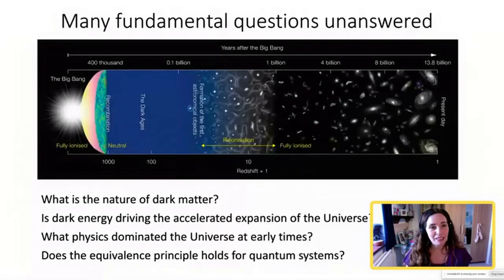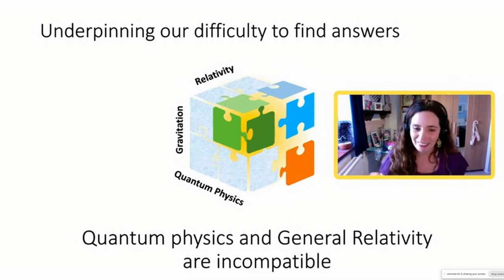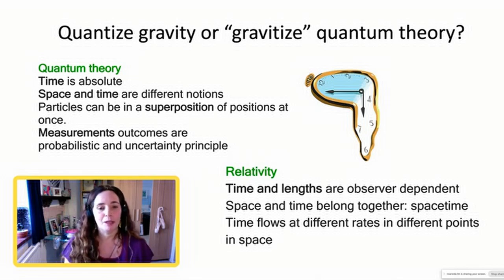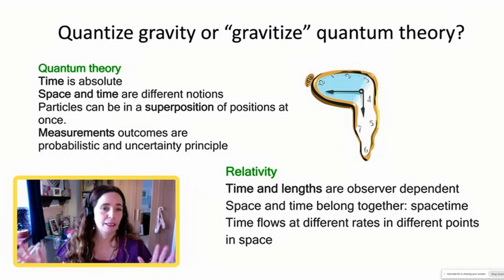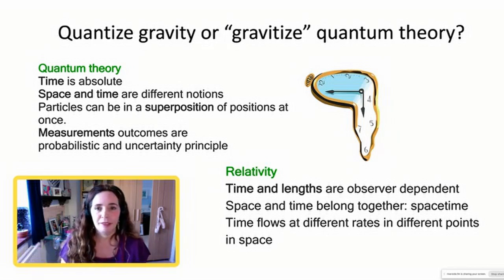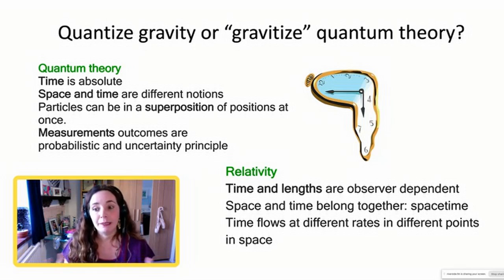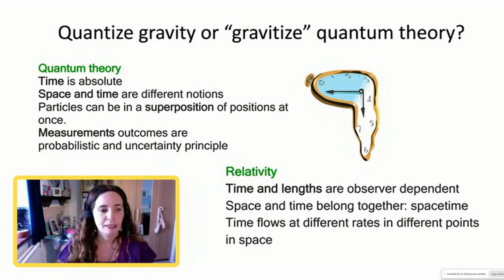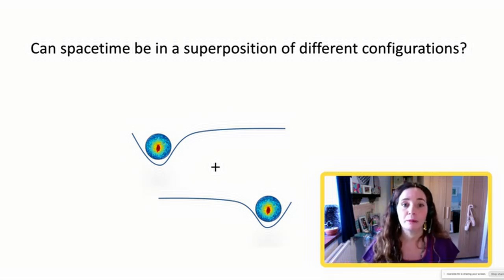Professor Ivette Fuentes Gravitational time dilation in extended quantum systems 1 of 5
Professor Ivette Fuentes is a leading theoretical physicist specializing in quantum information and quantum gravity, holding a PhD from Imperial College London. Ivette is currently collaborating with Sir Roger Penrose on groundbreaking research exploring the intersection of quantum mechanics and general relativity, particularly focusing on the role of quantum effects in the nature of spacetime.